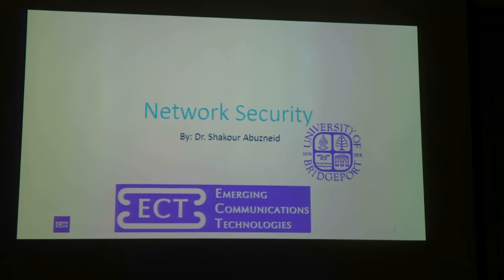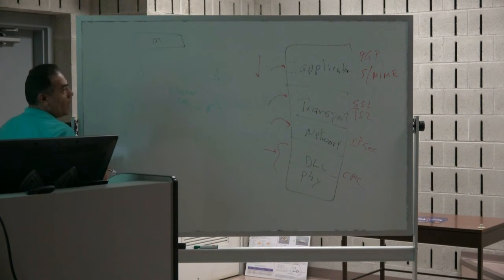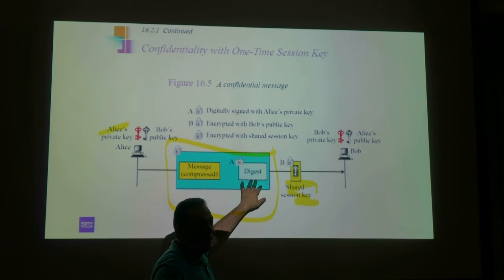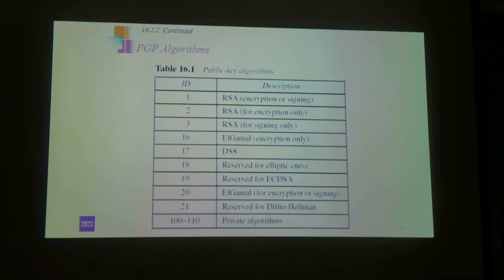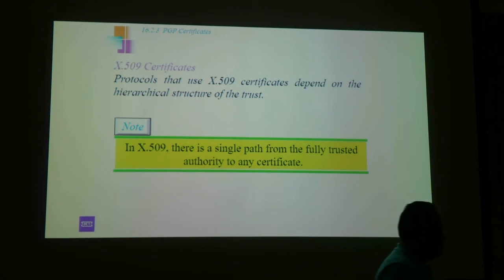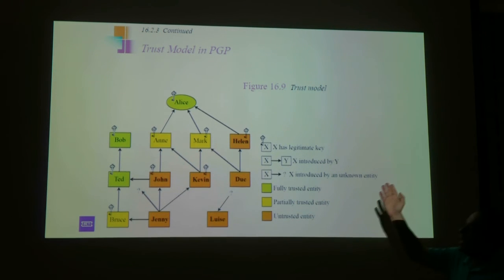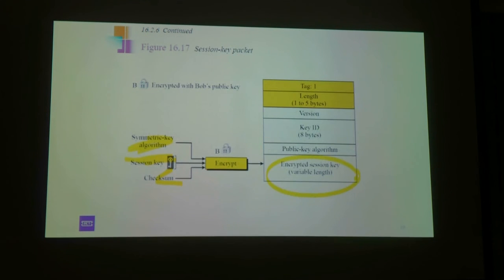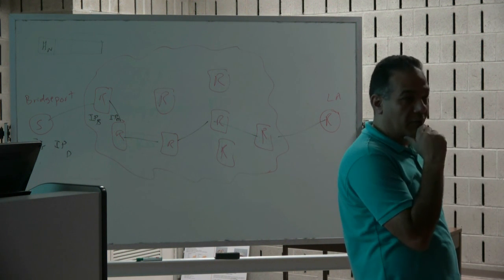Network Security - Lecture 10